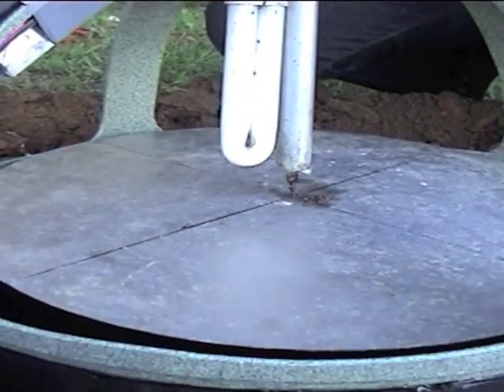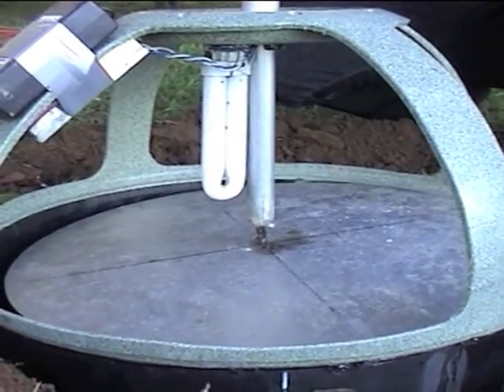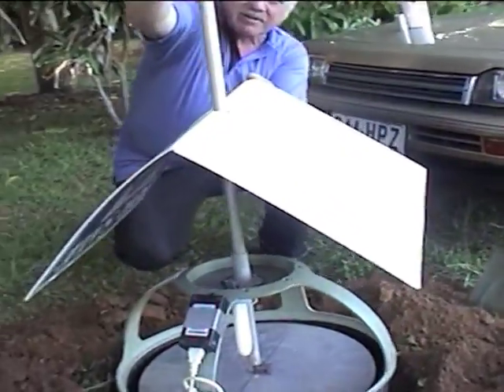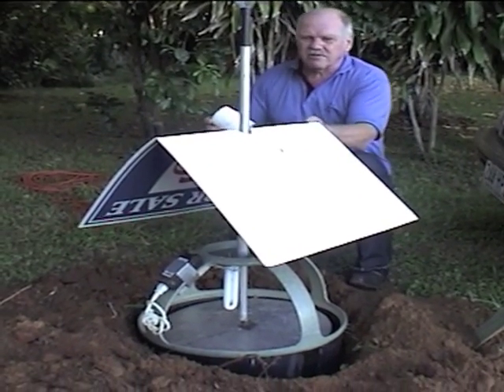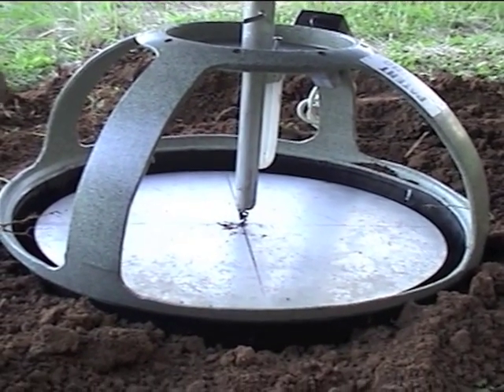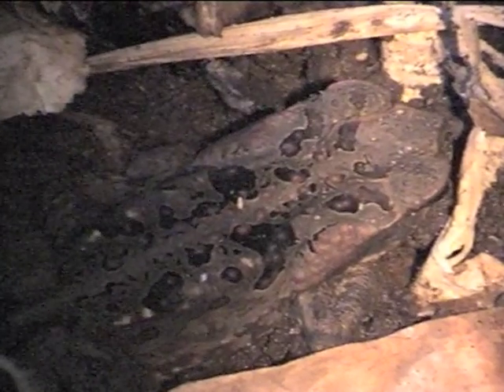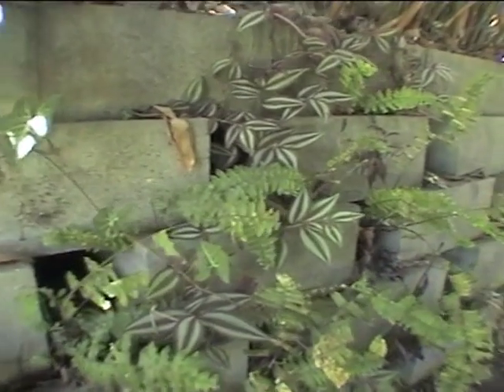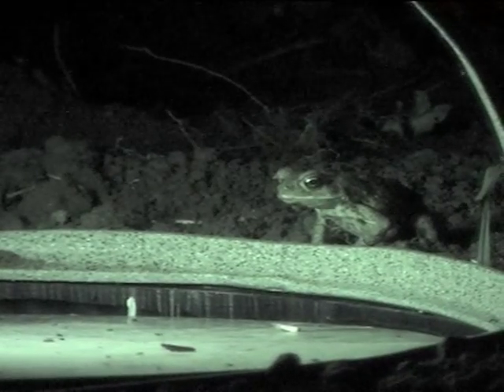Cane Toad Trap.m4v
Invention for trapping canetoads